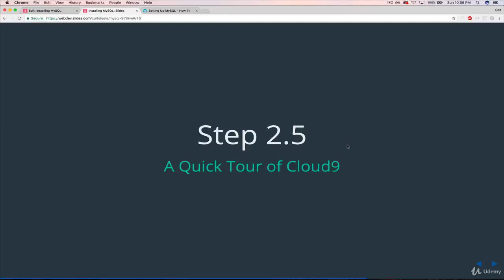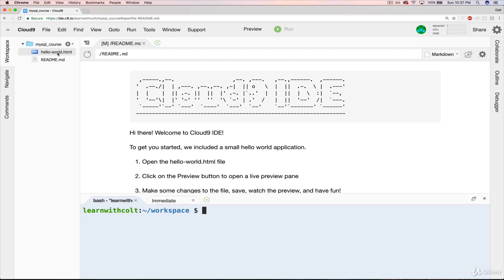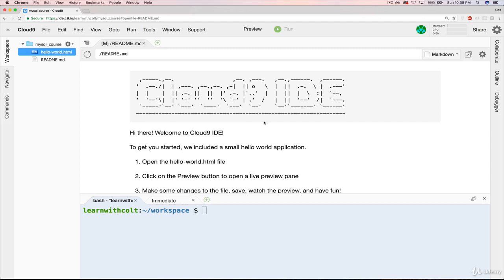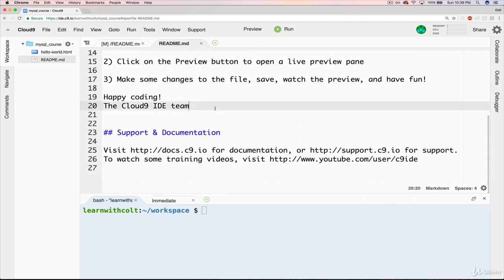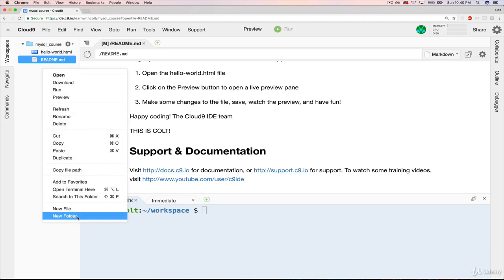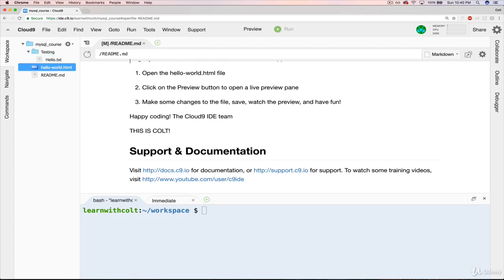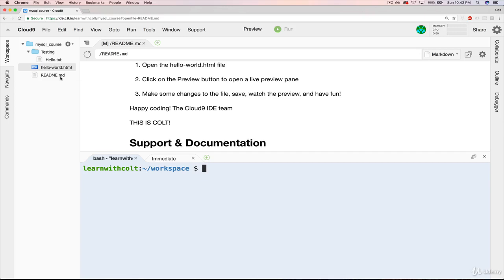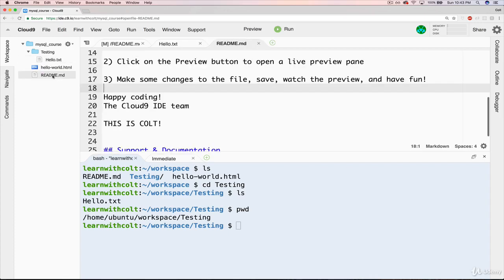Exploring The Cloud9 Interface